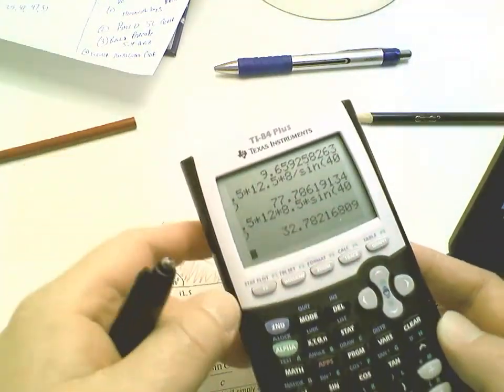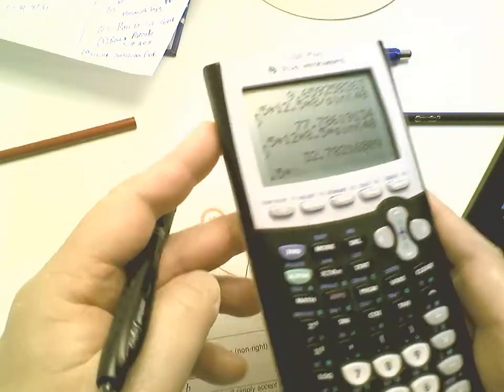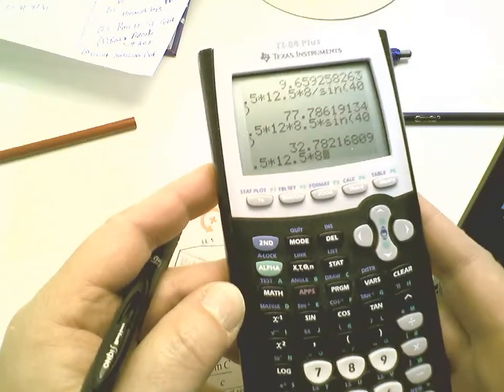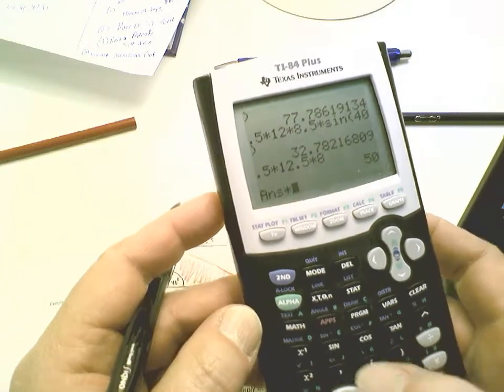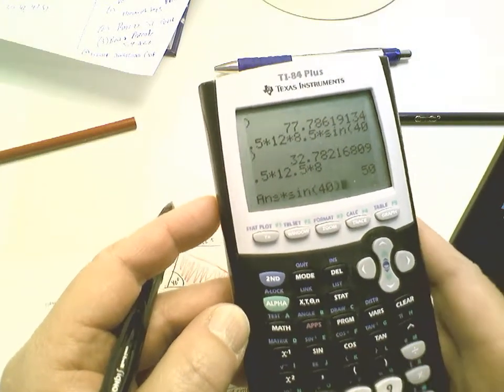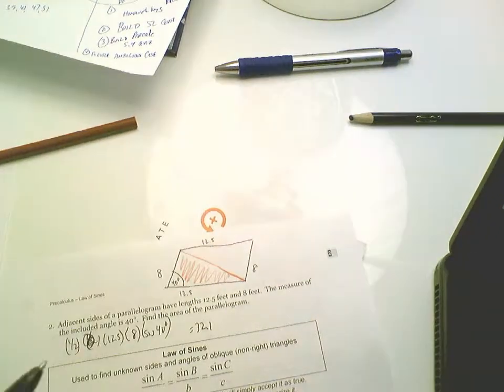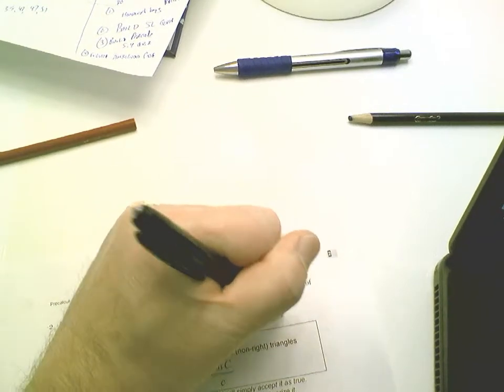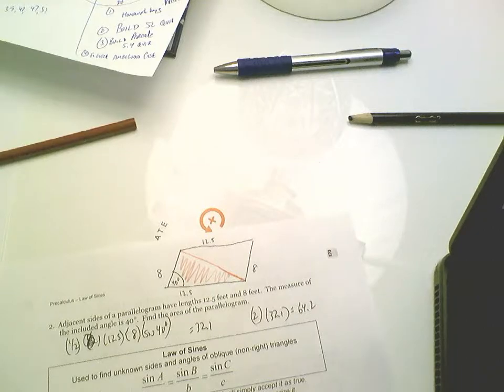Section 5.5 - Area of a Triangle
Precalculus - Using the Sine Function to compute the area of any triangle